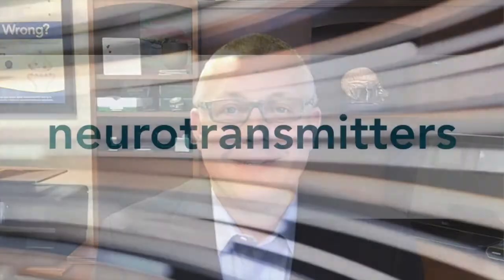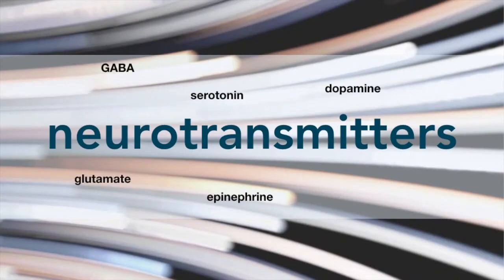Neurotransmitter Testing as Road Signs for Path to Stronger Health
Dr. Scott Theirl, Chiropractic Neurologist
How using objective lab tests can help guide patients to more effective care